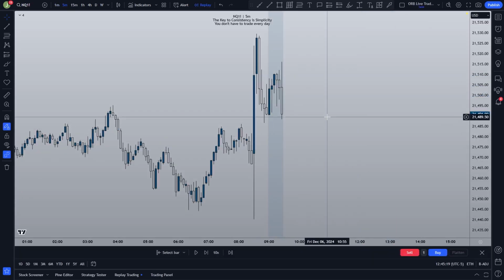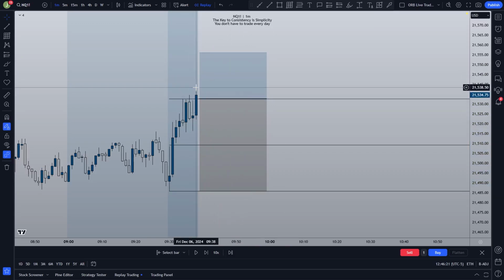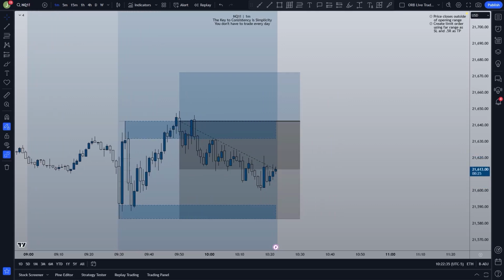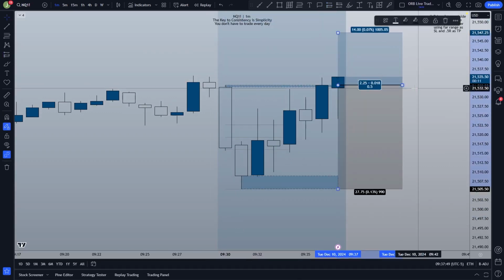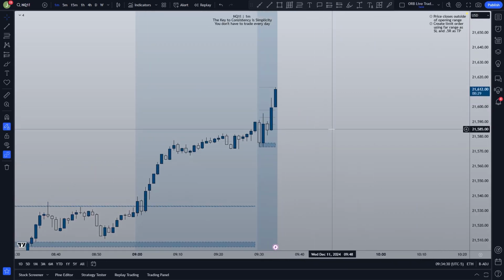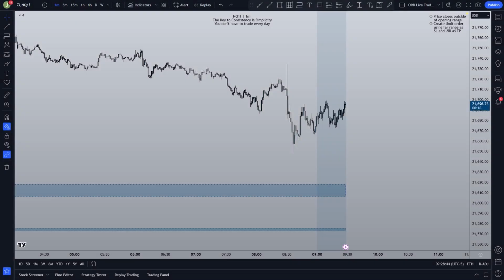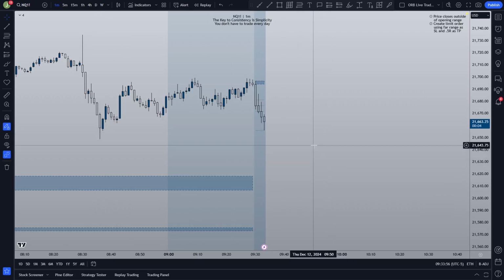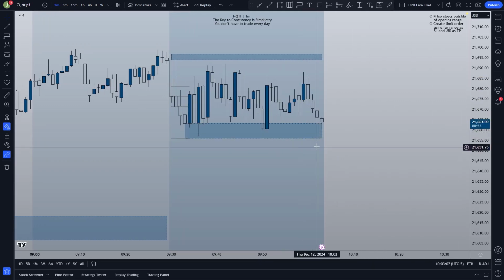Tradesmas Day 12 - $1000 Giveaway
Join Jenks as he recaps his trading day! Happy Tradesmas! Make sure you stick around until the end of the video to find out how to enter to win the grand prize!